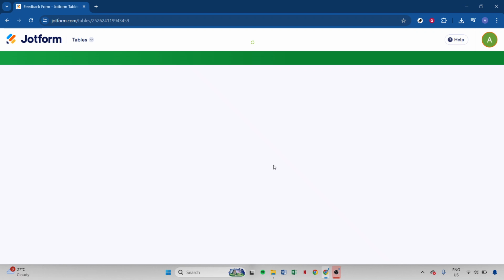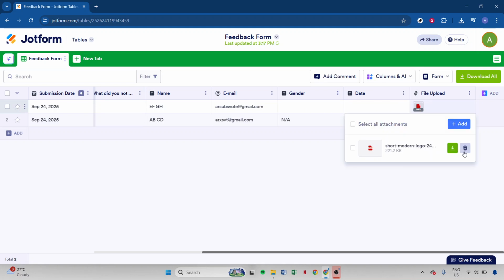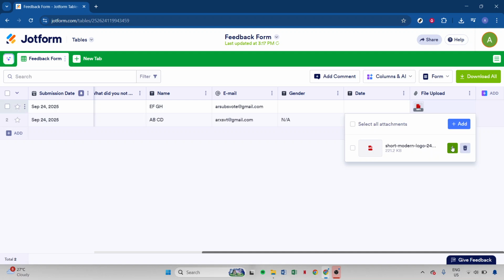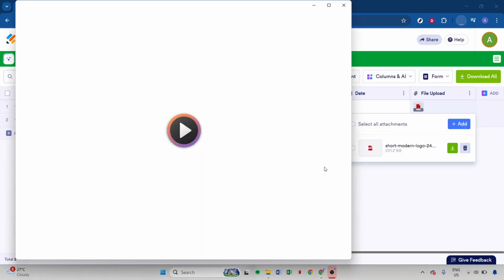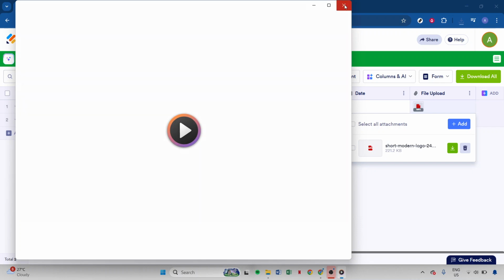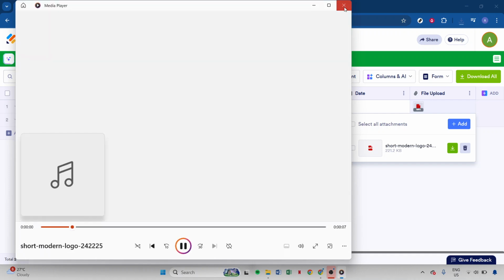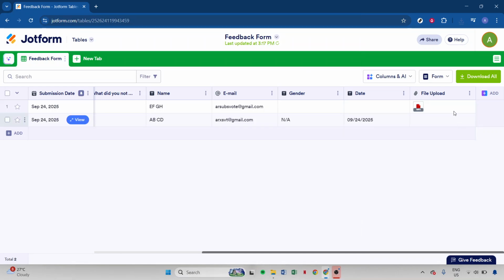How to Extract Audio from Jotform Submissions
Do you use Jotform to collect audio recordings? In this tutorial, I’ll show you how to extract audio files from Jotform submissions so you can download, store, and use them outside of Jotform.

✅ What you’ll learn in this video:

How to access audio file uploads in Jotform Tables

How to download audio recordings from submissions

How to organize and back up audio files

Pro tips for using integrations (like Google Drive or Dropbox) for automatic audio storage

Perfect for interviews, podcasts, feedback forms, or any project where you need to collect and manage audio responses.